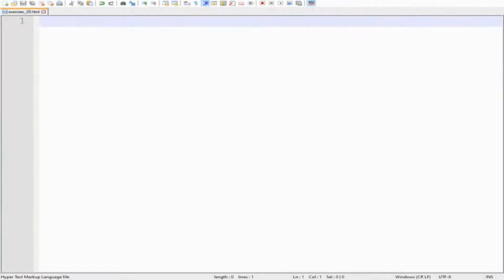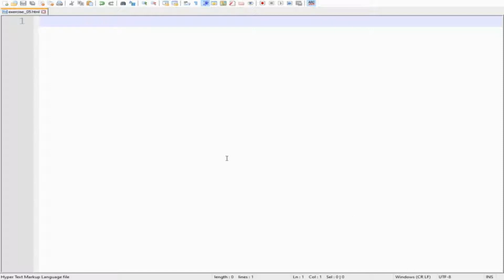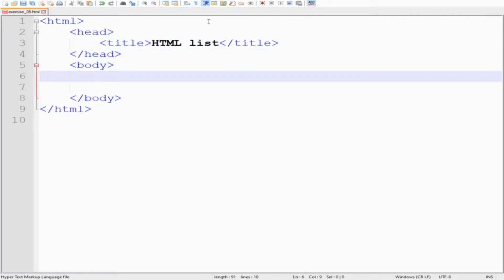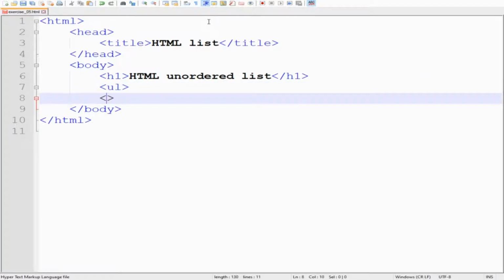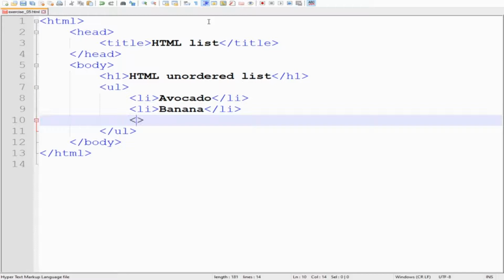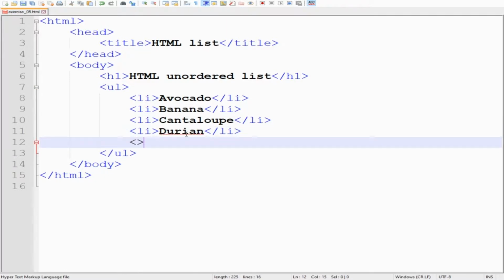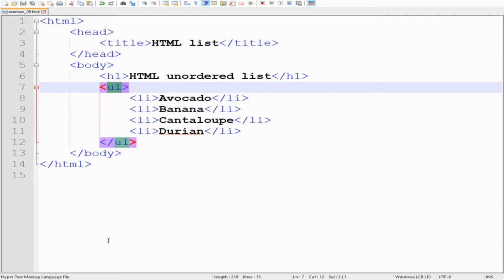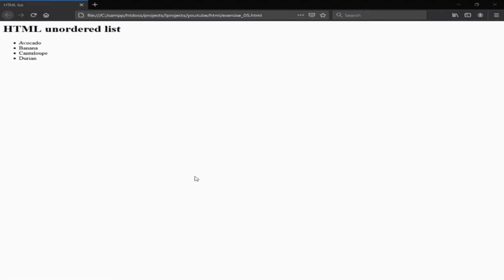HTML UNORDERED LIST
This tutorial will show how to use HTML's unordered list.  HTML lists allow web developers to group a set of related items in lists. Unordered list are list that doesn't have to be in a specific order. Like for example list of ingredients or list of items.